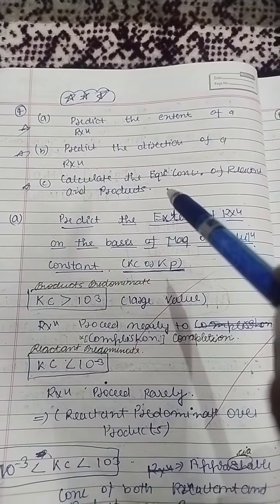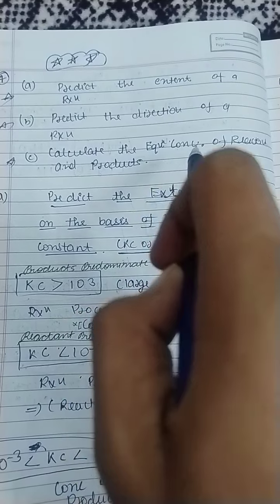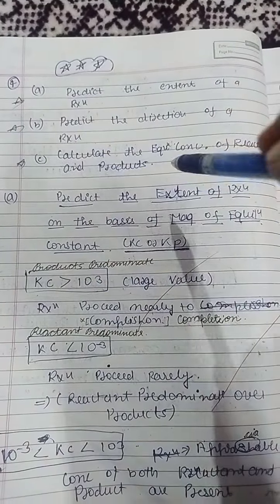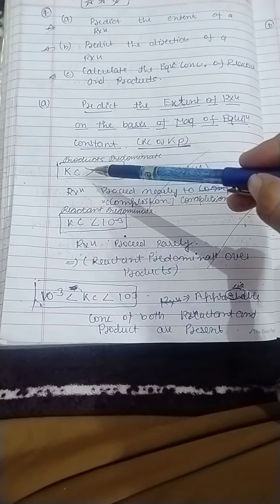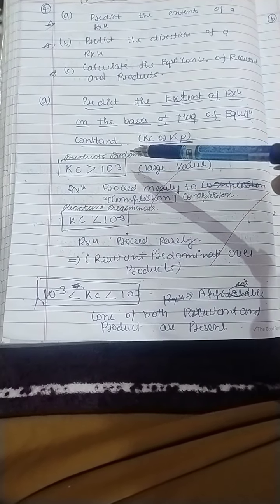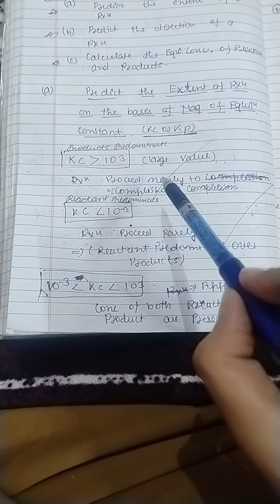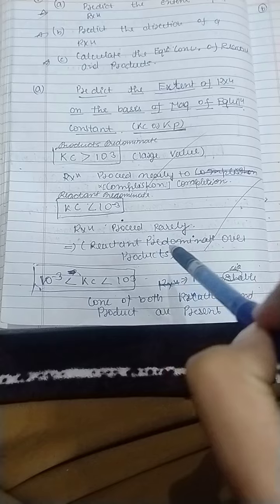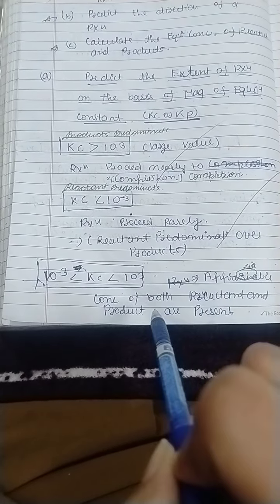“Application of EQUILIBRIUM constant ” || CLASS 11